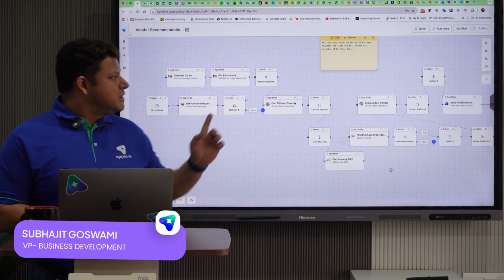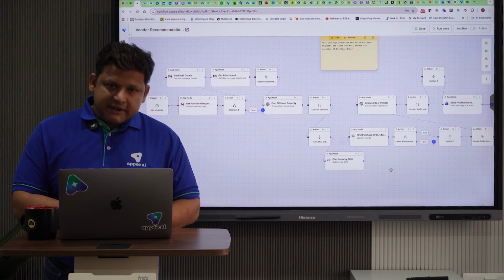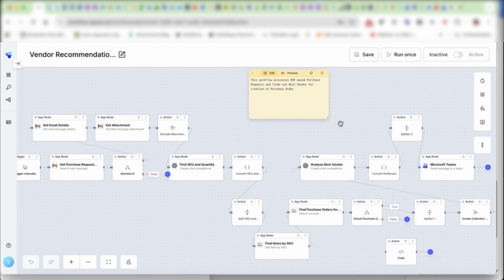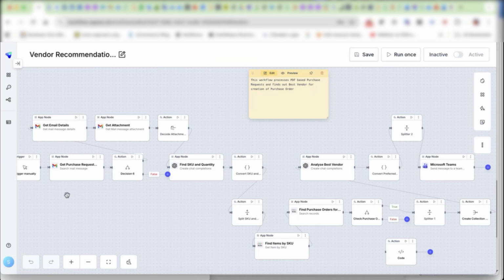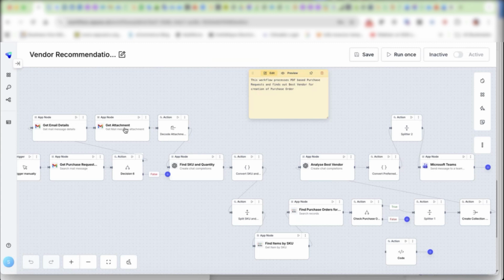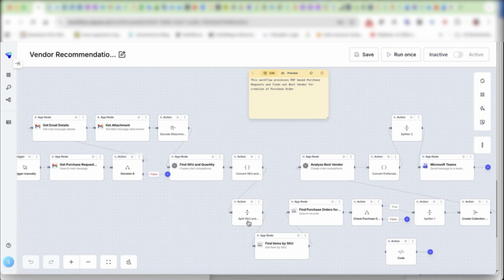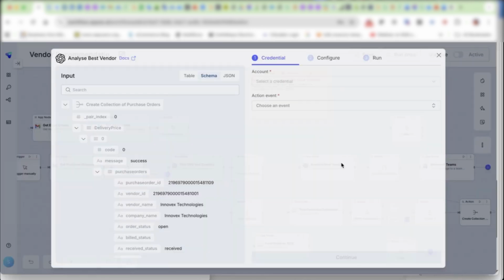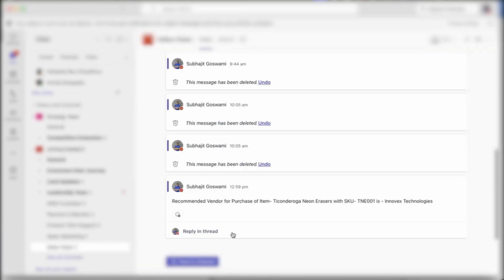AI Vendor Recommendation: Automate Purchase Orders from Email & PDF Using ERP History | appse ai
Automate AI vendor recommendations for purchase orders - reads email and PDF purchase requests, analyses ERP purchase history, and alerts your team on Microsoft Teams. Zero manual lookup.

In this appse ai demo, see how incoming purchase requests received via email or PDF attachments are automatically detected, parsed by AI, matched against historical purchase order data in your ERP - and the best vendor per item is recommended to your purchase team via a real-time Microsoft Teams notification.

What this AI procurement workflow does:

→ Monitors incoming emails for purchase requests and PDF attachments automatically
→ Uses AI (OpenAI) to extract item names, quantities, and specs from email body or PDF
→ Connects to ERP - Zoho Books, SAP, NetSuite, or QuickBooks - to retrieve historical PO data
→ Analyses past vendor transactions - comparing price history and delivery performance per item
→ Recommends the best vendor for each line item based on lowest price and fastest delivery
→ Sends a real-time Microsoft Teams notification to the purchase team with full recommendation
→ Enables faster, data-driven purchase order decisions - no manual vendor lookup required
→ ERP-agnostic - same workflow adapts to Zoho Books, SAP, NetSuite, and QuickBooks

Who this is for:

Procurement managers, purchase managers, supply chain leads, and operations teams at manufacturing, distribution, and inventory-driven businesses using Zoho Books, SAP, NetSuite, or QuickBooks who want to eliminate manual vendor lookup and accelerate purchase order creation.

Key business benefits:

✔ AI vendor recommendation from real ERP purchase history - not gut feel
✔ Automated email and PDF purchase request processing - zero manual intake
✔ Real-time Teams notification - vendor recommendation delivered instantly
✔ Reduces procurement cycle time - from request to recommended PO in minutes
✔ ERP-agnostic - works with Zoho Books, SAP, NetSuite, QuickBooks, and more
✔ Ideal for manufacturing, distribution, and high-volume purchasing environments

Tools in this demo:

Email (Gmail / Outlook) - PDF Processing - OpenAI - Zoho Books - Microsoft Teams - appse ai AI Workflow Automation

Also compatible with: SAP - NetSuite - QuickBooks - Microsoft Dynamics
appse ai is a B2B AI automation platform that brings intelligence to procurement - automatically reading purchase requests, analysing supplier history, and recommending the best vendor so your team focuses on placing orders, not researching them.

Timestamps:

0:00 Intro - the manual vendor lookup problem
0:50 Workflow overview - email to vendor recommendation
1:40 Email and PDF purchase request detection
2:30 AI data extraction - items, quantities, specs
3:15 ERP historical PO data query - Zoho Books
4:00 AI vendor analysis - price and delivery comparison
4:50 Best vendor recommendation generated per item